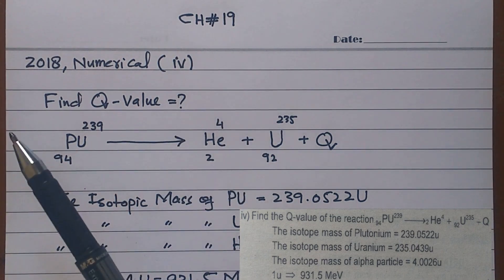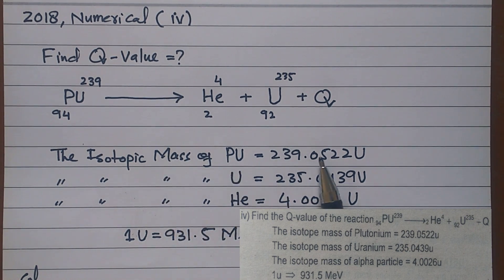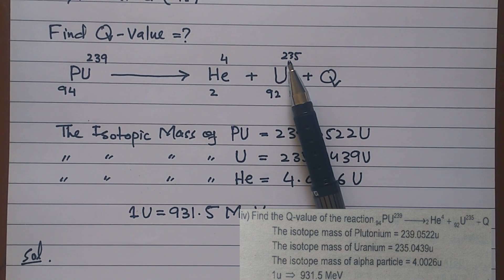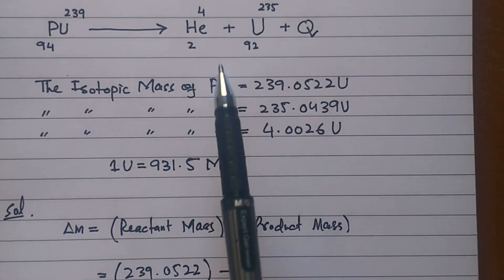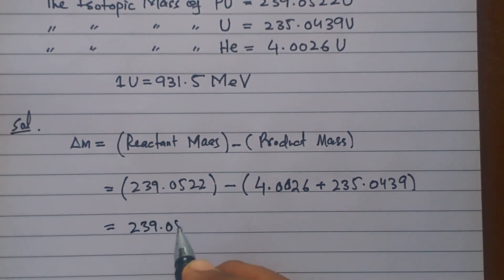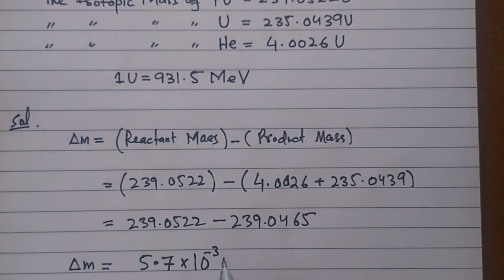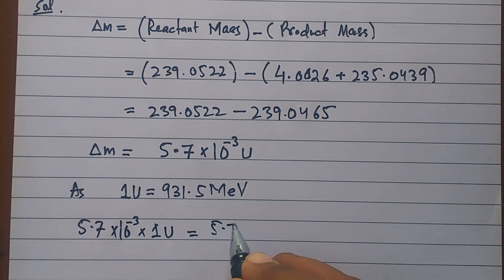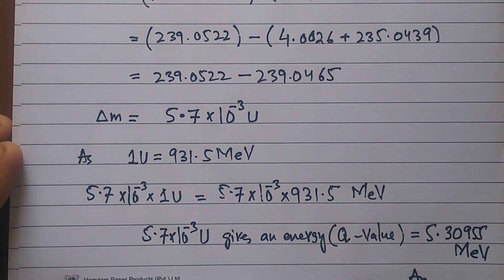Second Year Physics Chapter 19, ATOMIC NUCLEUS, Numerical For calculating Q-Value, 2018 IV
sindh board
karachi board
intermediate physics lectures in urdu
muhammad kamran khattak